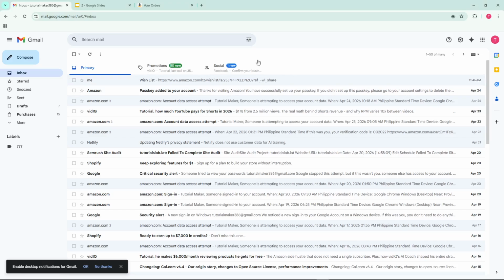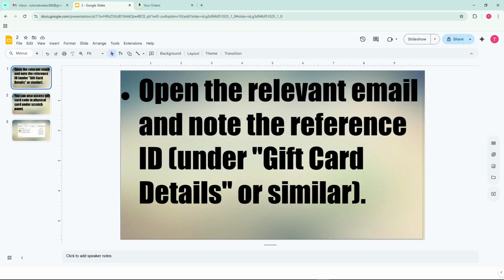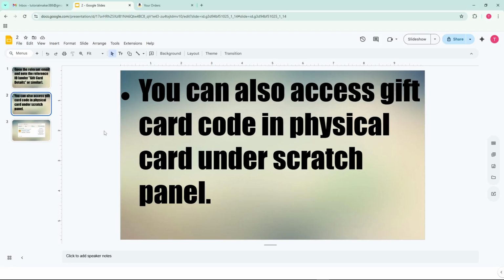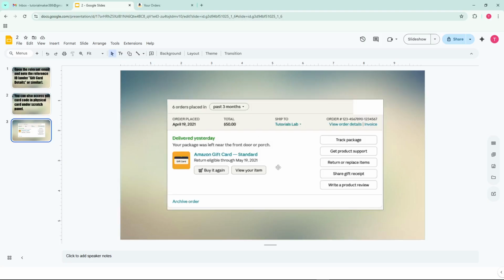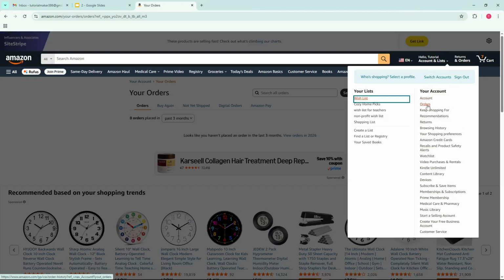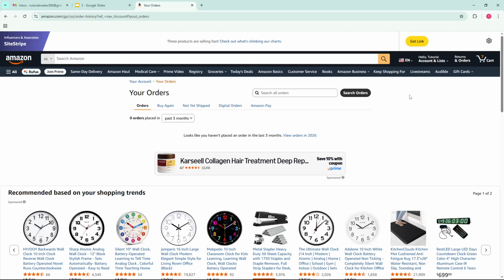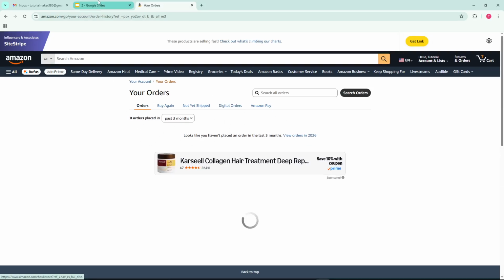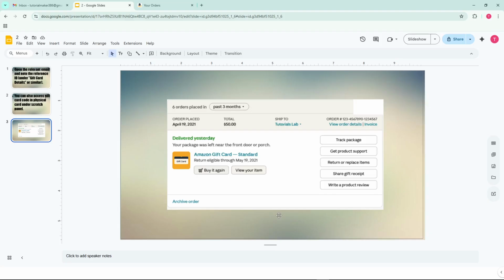How To Get Amazon Gift Card Code From Reference ID (Tutorial 2026)